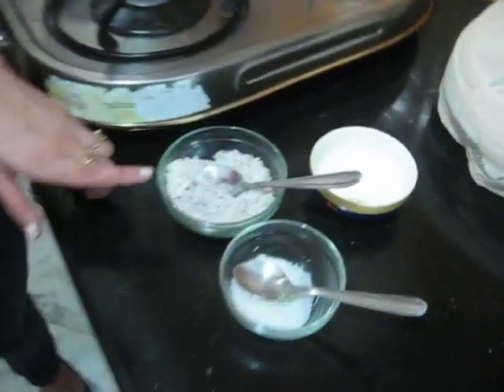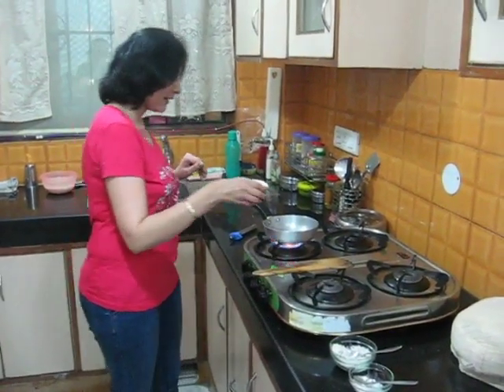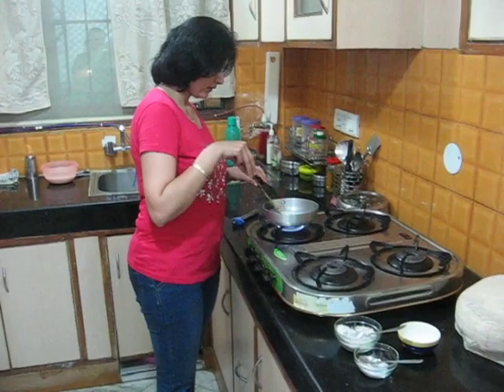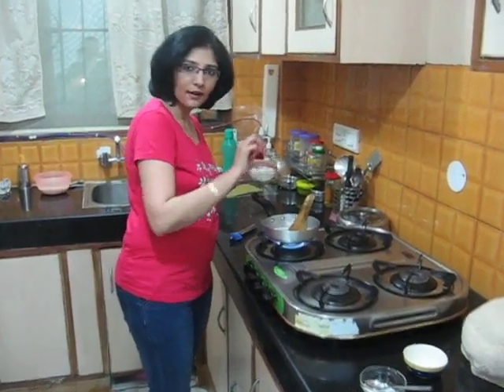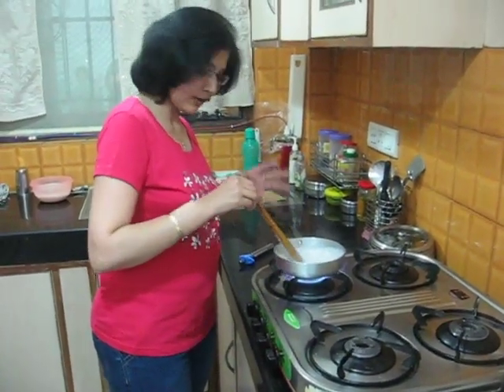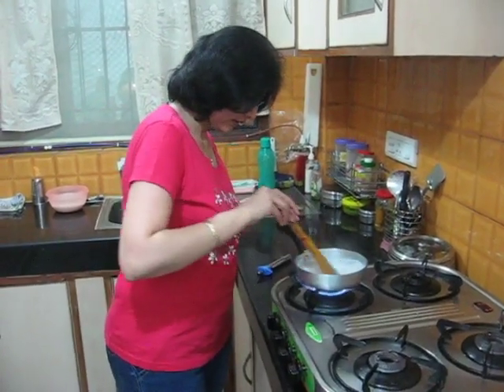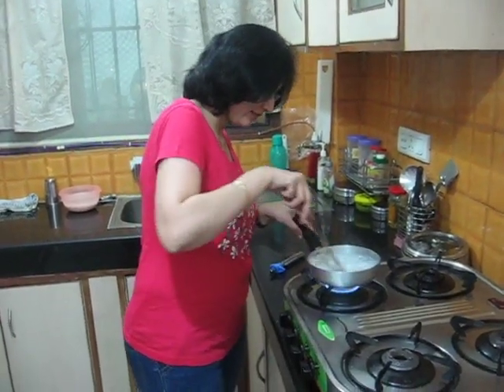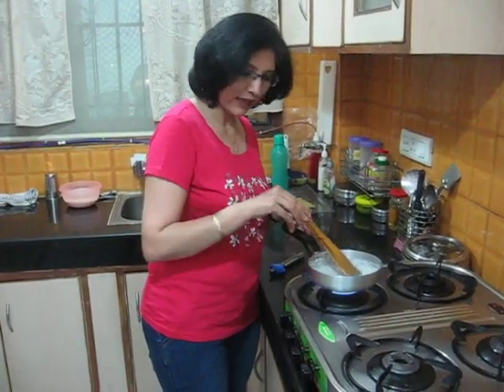Coconut Kheer | Navratri Special Recipes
Here we provide you an easy to cook Navratri special recipe of Coconut Kheer which can be eaten during a vrat. Watch the video and follow this step by step recipe tutorial shown by Dolly to know how to prepare this delicous Kheer recipe.
Navratri is a festival which is celebrated all over India. We all have grown up doing the 'Kanchak' and keeping fasts (vrat) in devotion. Whether we keep the fast of nine days or not, we like to eat and enjoy the vrat delicious delicacies. Thus, we provide you mouth watering navratri special recipes on our channel.